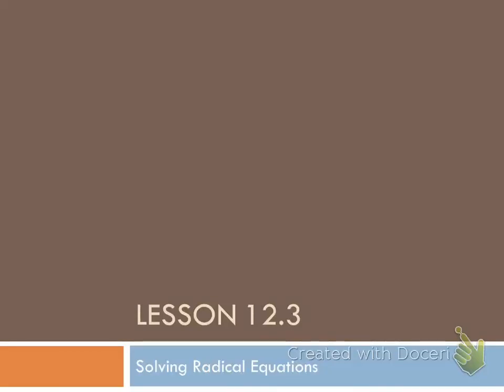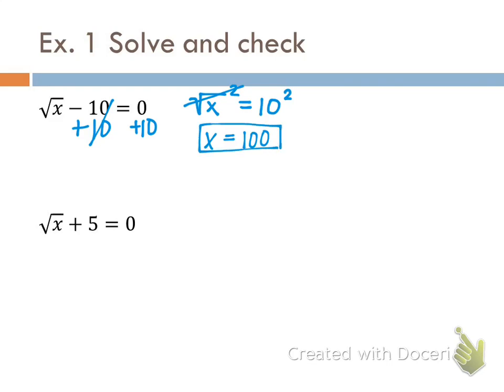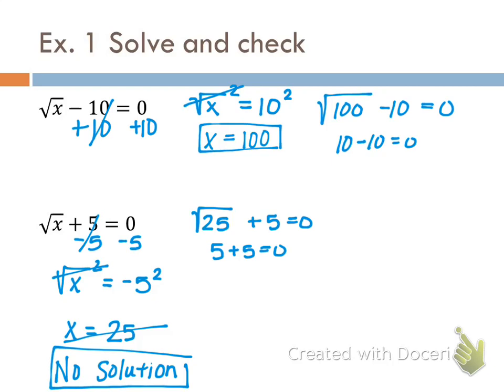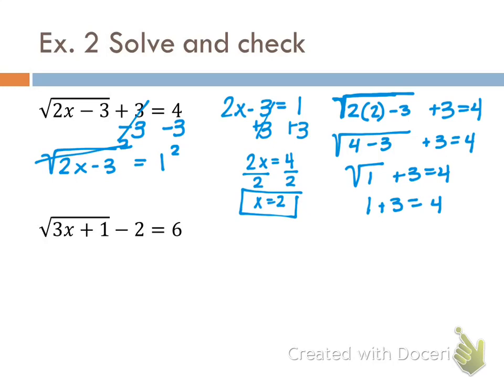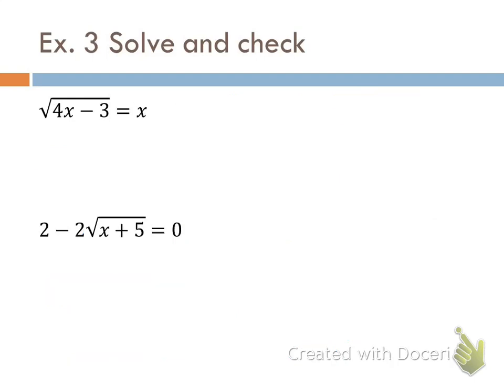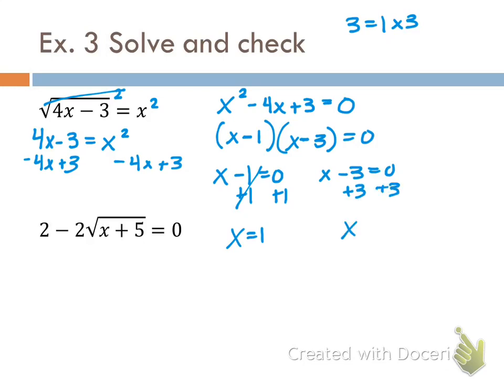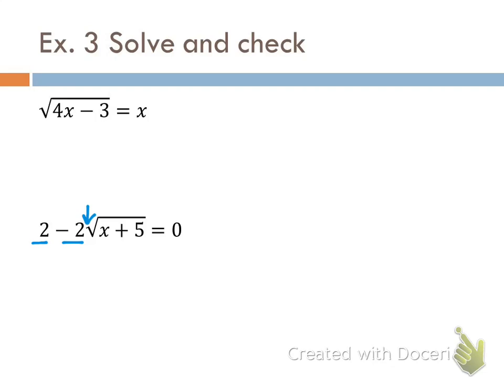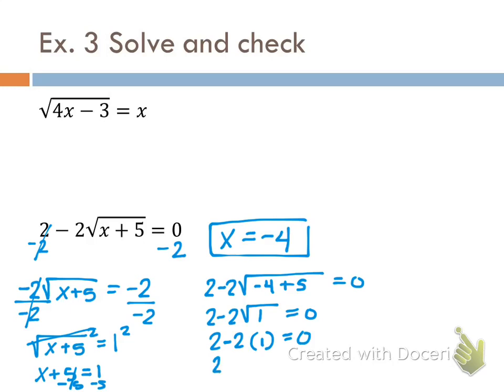Lesson 12.3 Solving Radical Equations